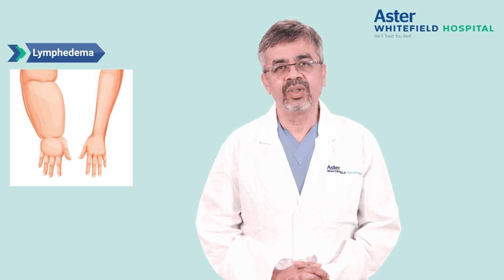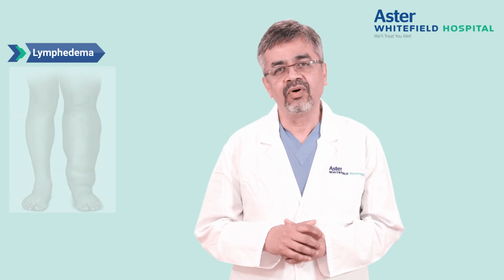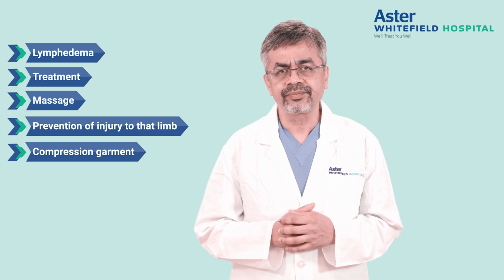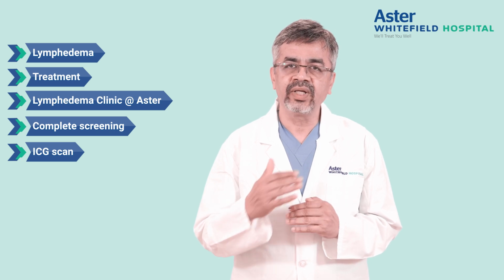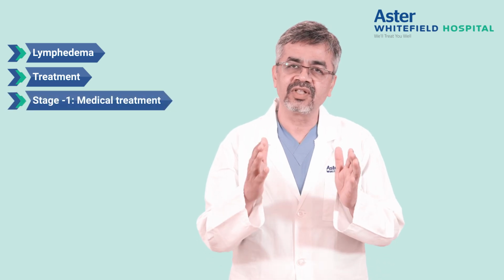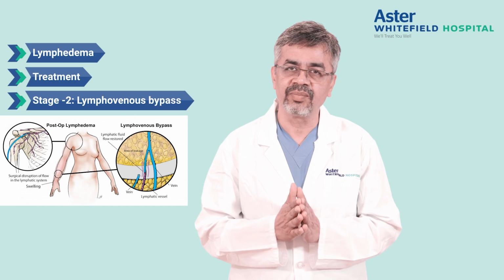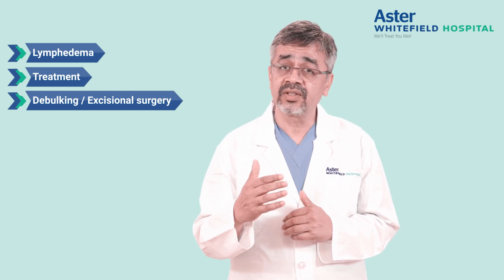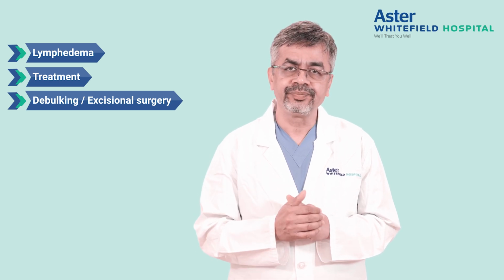Lymphedema Clinic at Aster Whitefield | Dr. Ashok B.C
Dr. Ashok B.C., Head of Plastic, Reconstructive, and Aesthetic Surgery and Chief of Medical Services at Aster Whitefield Hospital, sheds light on lymphedema, a condition where fluid accumulates in the body, often post-cancer surgery. At Aster Whitefield, our specialized Lymphedema Clinic offers both medical and surgical treatments, including advanced ICG scans and individualized care plans. From compression garments to lymphovenous bypasses and debulking procedures, we are dedicated to improving your quality of life.